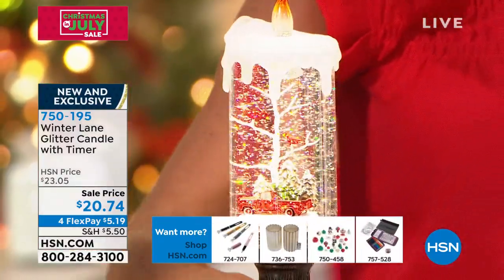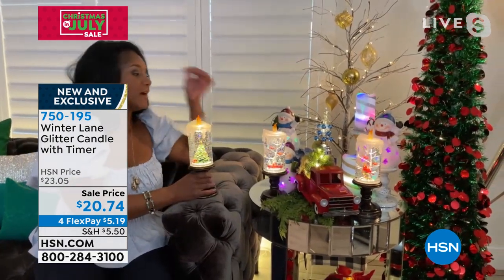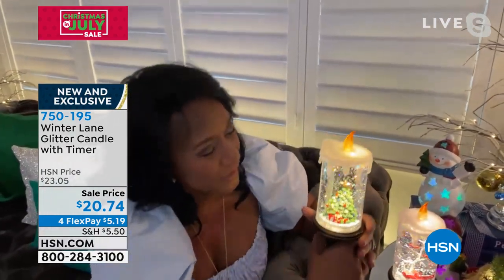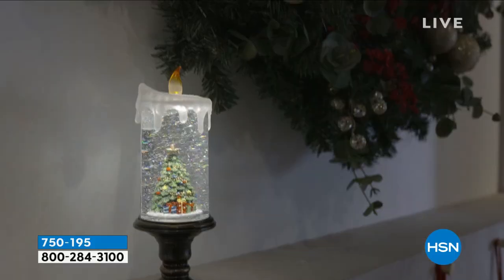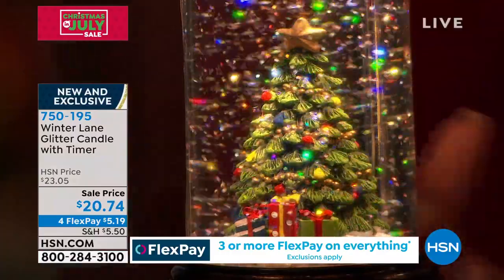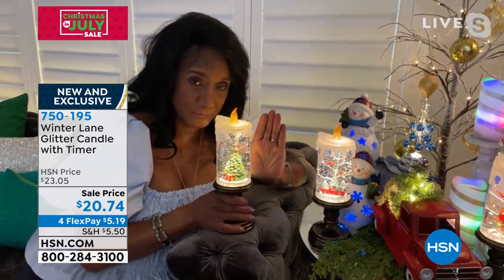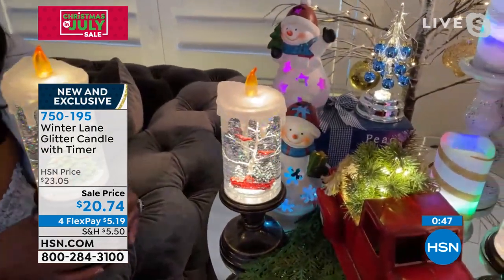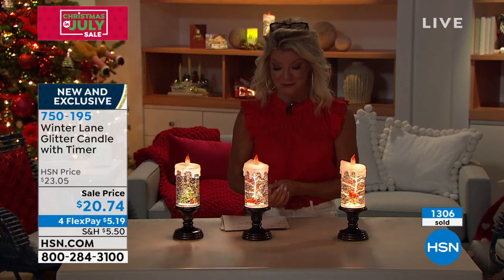Winter Lane Glitter Candle with Timer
Accentuate your holiday dcor with this flameless candle. It features a winterthemed figure inside, surrounded by swirling glitter and illuminated with soft, white light. Great for use as a centerpiece or addition to your mantel or side table, this candle also features an automatic timer to turn on and off at the same time each day.

    Glitter candle
    3 AA batteries
    Instruction sheet

    This item contains 2 nonreplaceable LED bulbs.